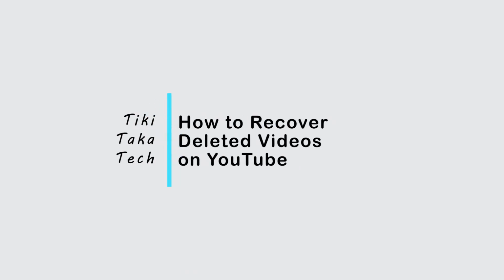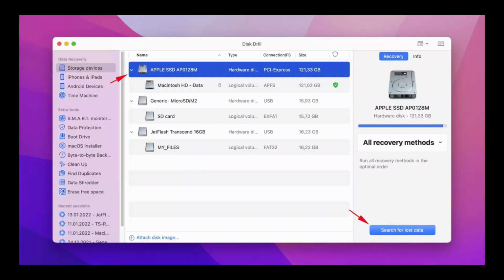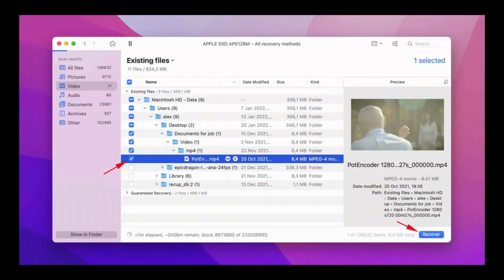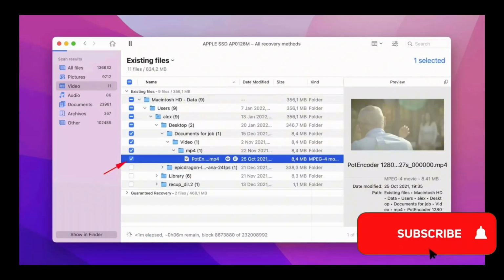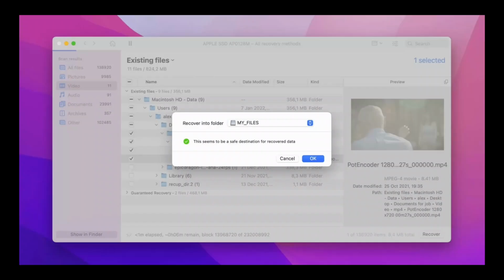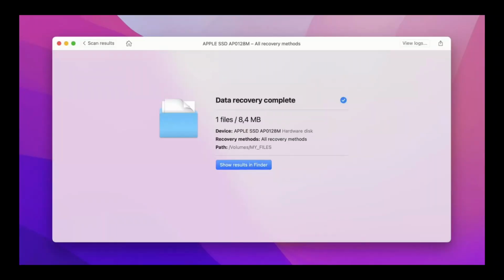How to Recover Deleted Videos on YouTube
How to Recover Deleted Videos on YouTube (2025)!
Accidentally deleted a video from your YouTube channel and want it back? This video will guide you through the steps on how to recover deleted videos on YouTube quickly and easily. Whether you're asking, "Can I recover a deleted YouTube video?" or need help retrieving your lost content, this tutorial has you covered. Learn the possible recovery methods, including contacting YouTube support and checking backups. Watch now to find out how you can recover deleted videos on YouTube today!

Timestamps:

00:00 How to Recover Deleted Videos on YouTube
00:10 Can You Retrieve Deleted YouTube Videos?